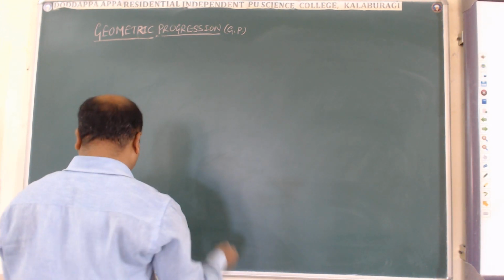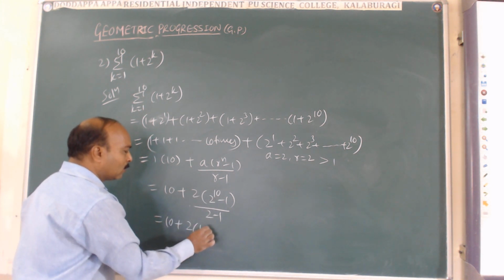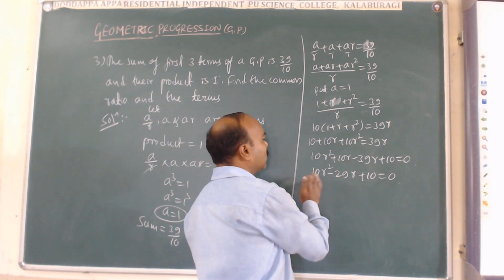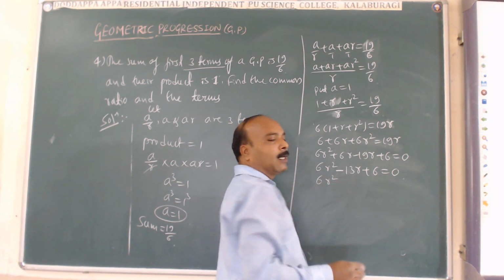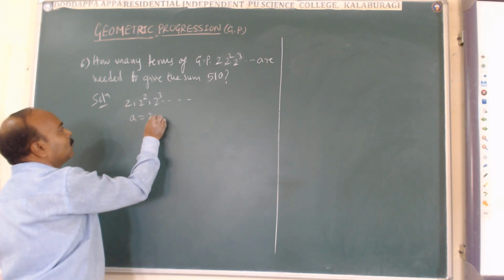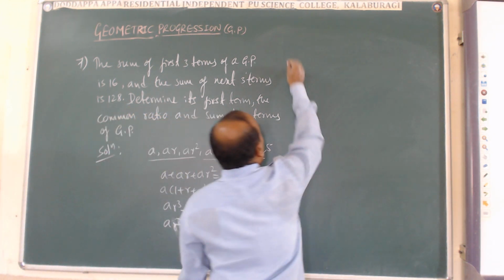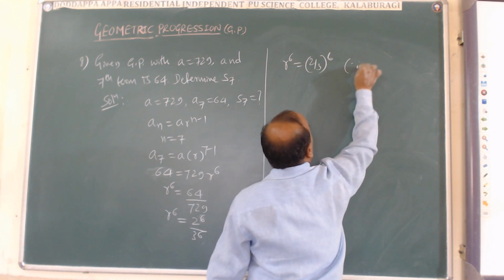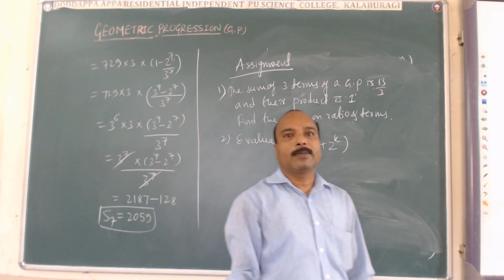P1 MATHEMATICS SEQUENCES AND SERIES 08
BY N S HATTI
MATHEMATICS SEQUENCES AND SERIES 08